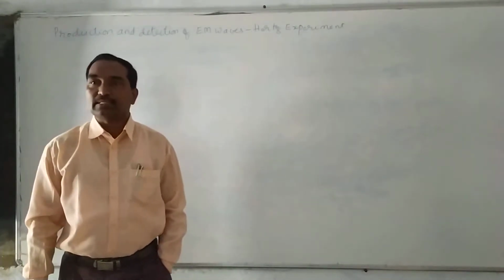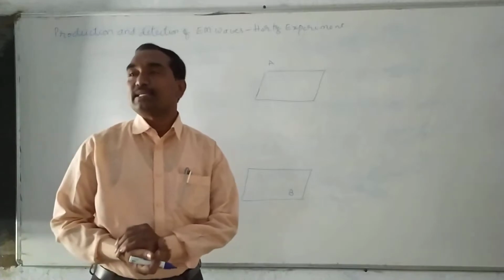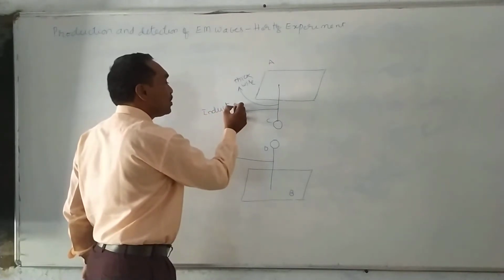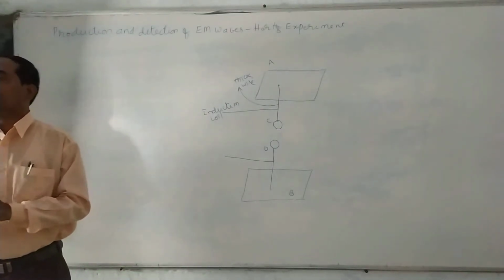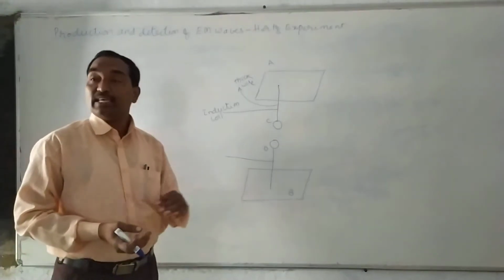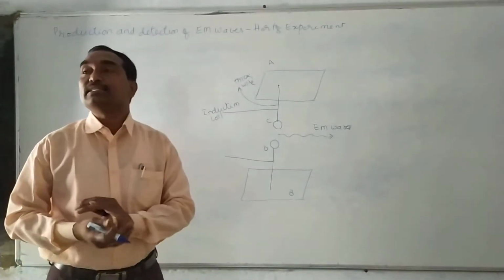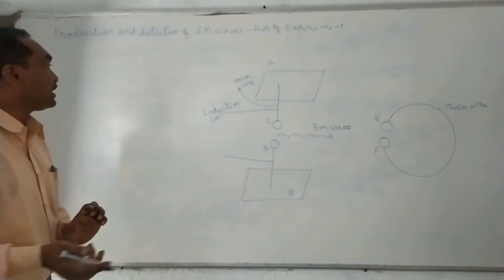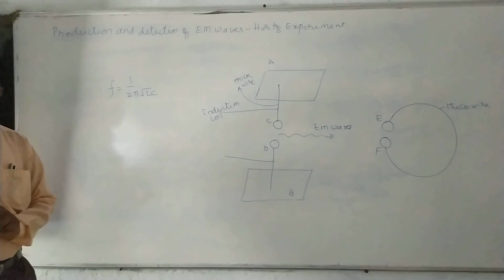Nageswara Rao Asst professor_ Electro Magnetic waves_ Hertz Experim🔥